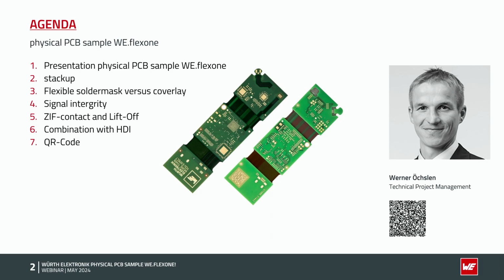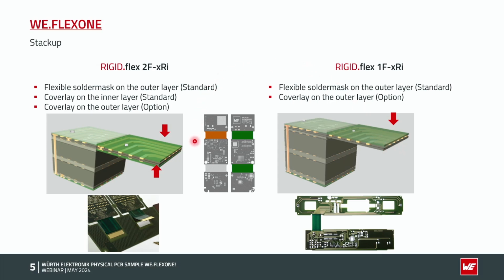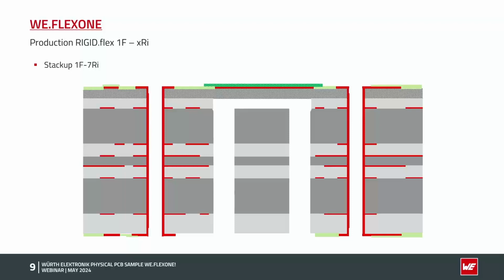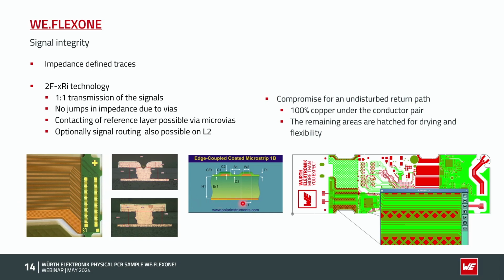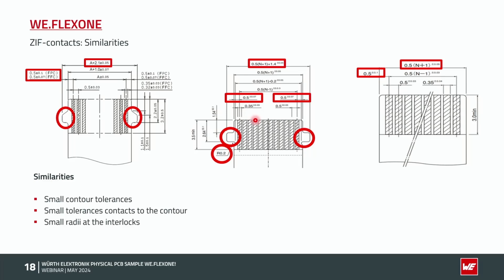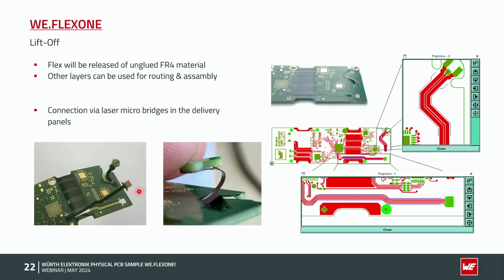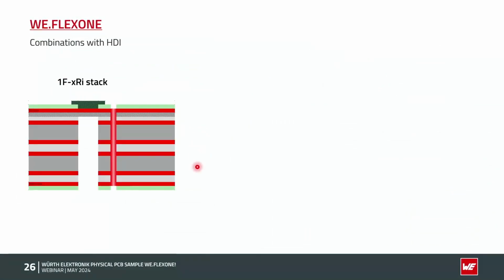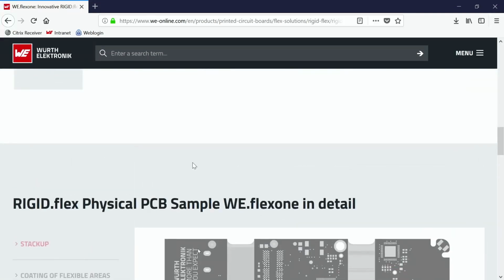"Experience the flexibility! Würth Elektronik physical PCB sample WE.flexone."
Our RIGID.flex physical PCB sample WE.flexone shows you the diverse mechatronic possibilities of this PCB technology with external flex layers. This makes the difference between one and two copper layers in the two flex areas literally tangible. In addition, the different coatings of the flex areas can be compared with both flexible solder resist and coverlay. The sample shows a clever form of the popular ZIF contact and a flexibly connected high-frequency connector. A detachable lift-off area stimulates the senses and can trigger new product ideas.

In our webinar we will offer you insights into:

- the Würth Elektronik physical PCB sample WE.flexone and what you can learn from it
- the signal integrity of RIGID.flex PCBs
- mechatronic ideas for cost-optimized systems
- optimized designs for dynamic bending
- the routing of a BGA with a pitch of 0.4 mm using microvias with RIGID.flex